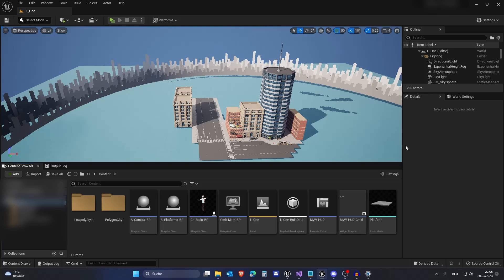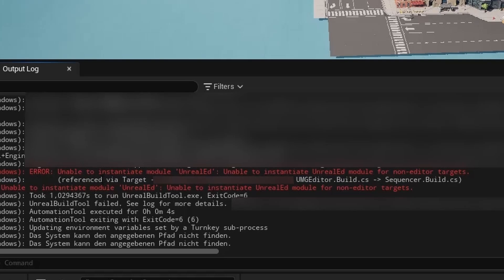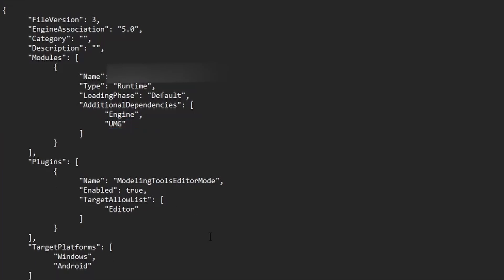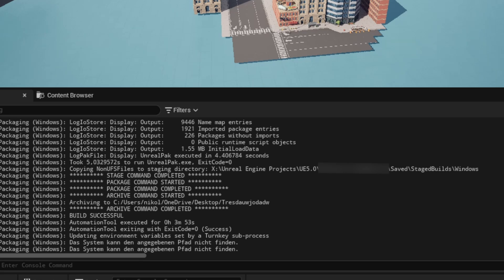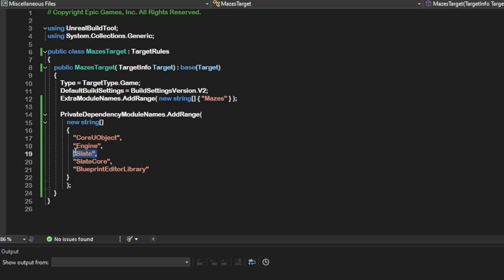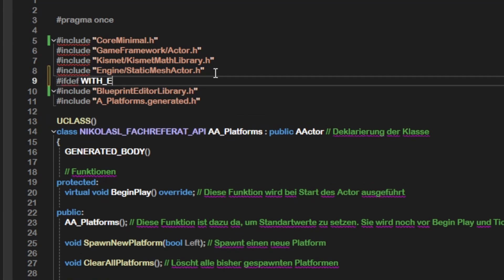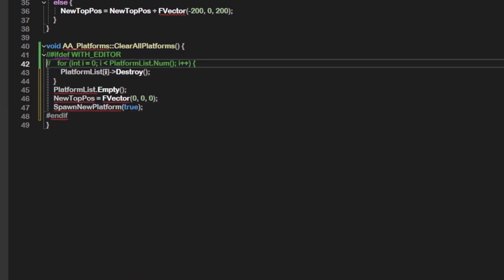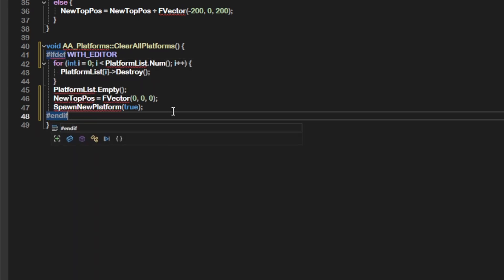FIX - "Unable to instantiate UnrealEd module for non-editor targets" | Unreal Engine